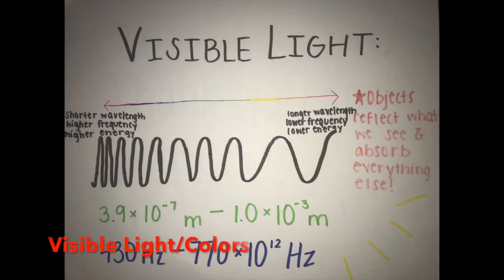Physics: Project Curiosity Video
This video is about kaleidoscopes!
Mrs. Hammerschmidt 2A